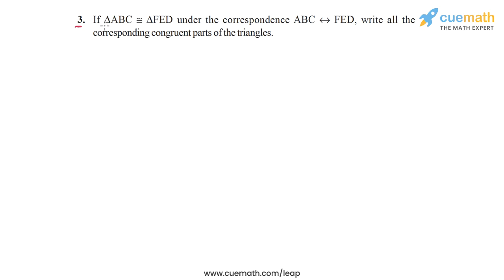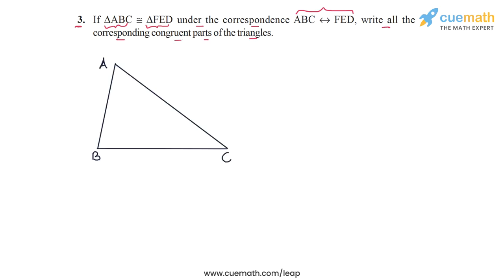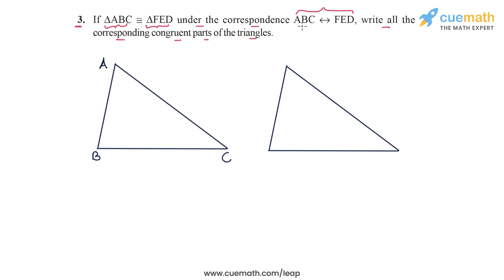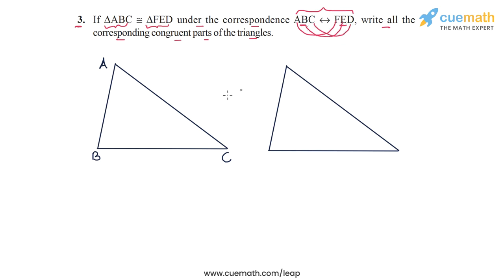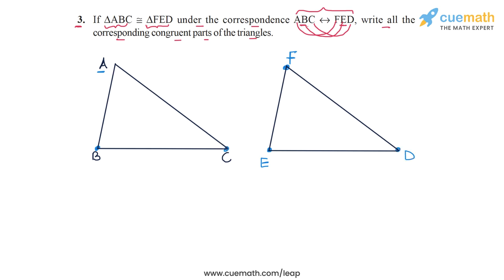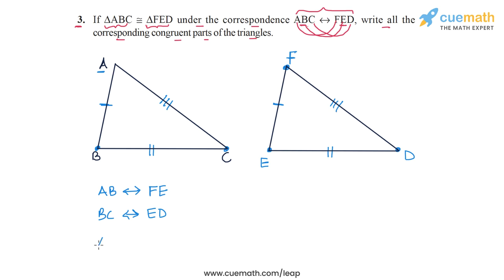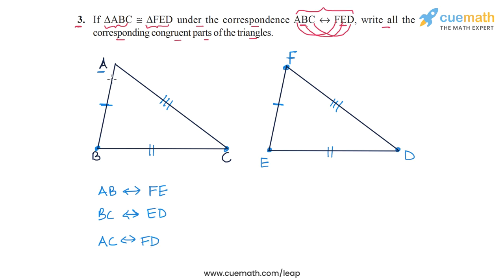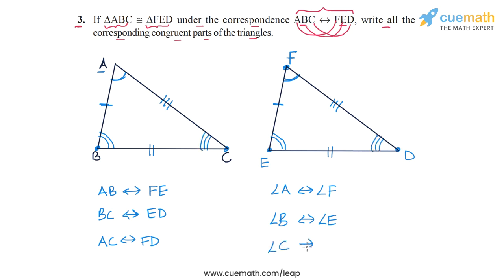Class 7 Chapter 7 Ex 7.1 Q 3 Congruence Of Triangles Maths NCERT CBSE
This video covers NCERT Class 7  Maths Chapter 7 Exercise 7.1 Q3 (Congruence Of Triangles)

To download pdf of all text solutions for this chapter click here NOW